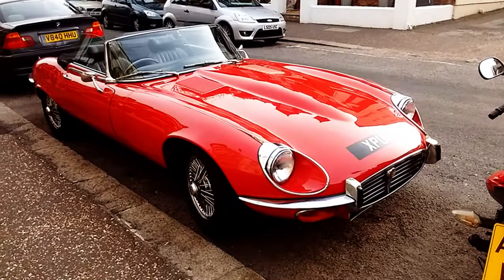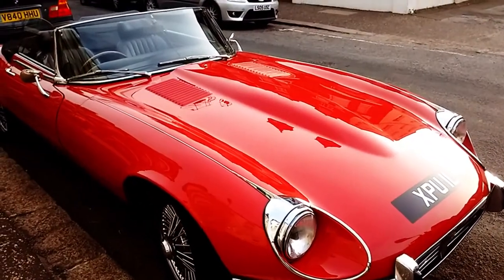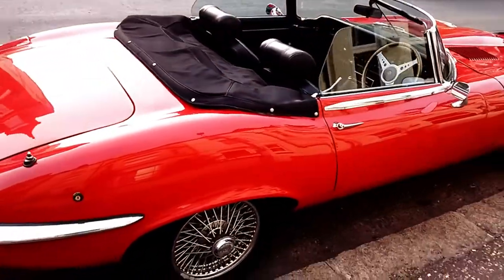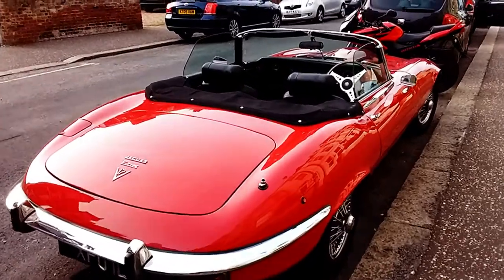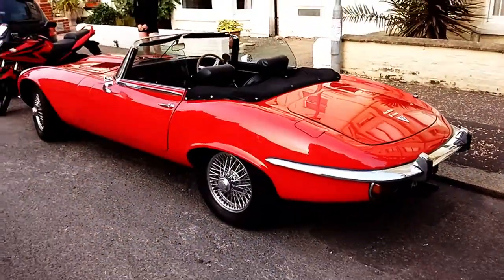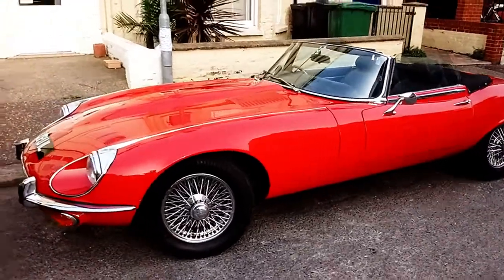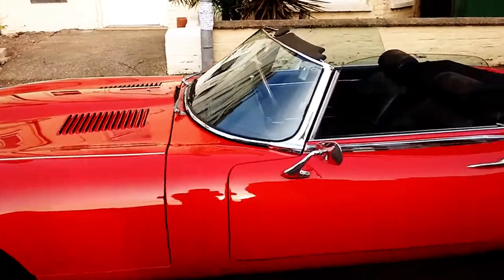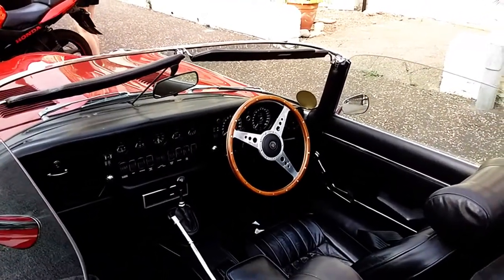British Classic Cars In The Wild 1971 Jaguar E Type V12 Roadster